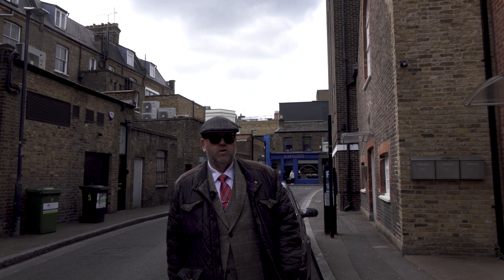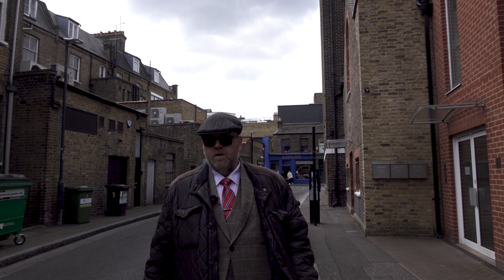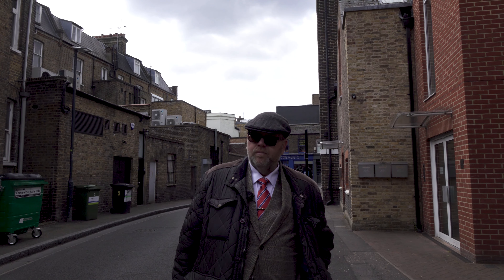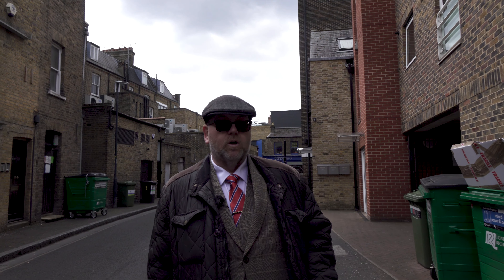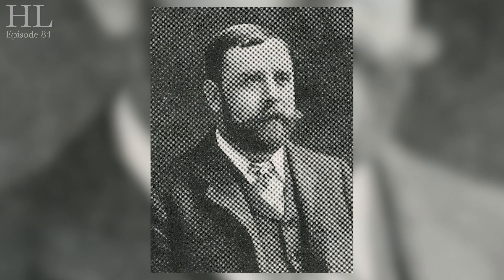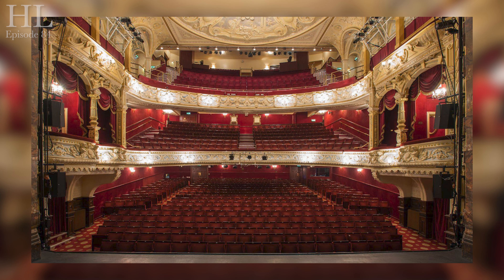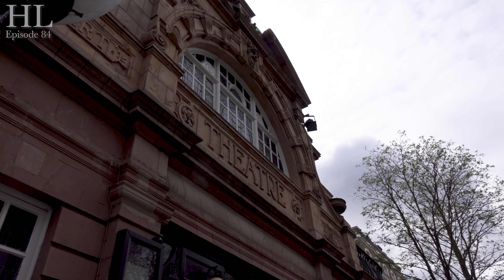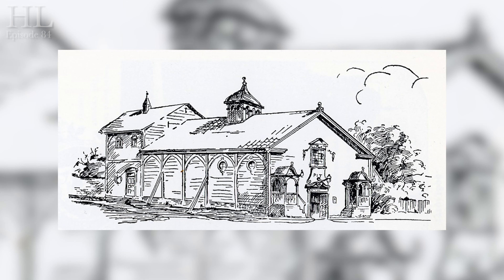Richmond Theatre - Another Matcham Masterpiece!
This week Lord Hume takes you to Richmond to tell you all about another one of Frank Matcham's masterpieces, The Richmond Theatre.